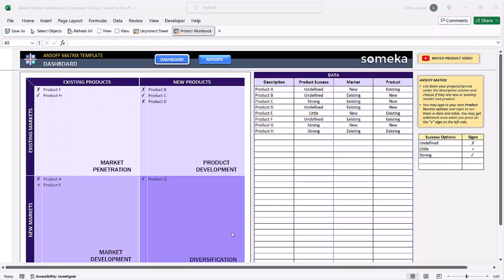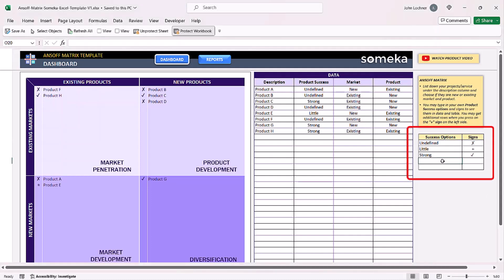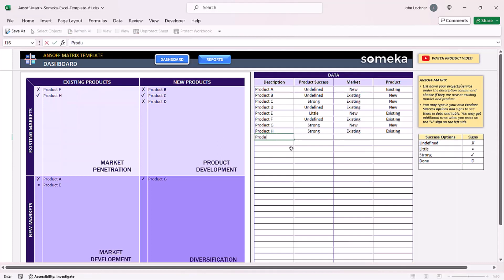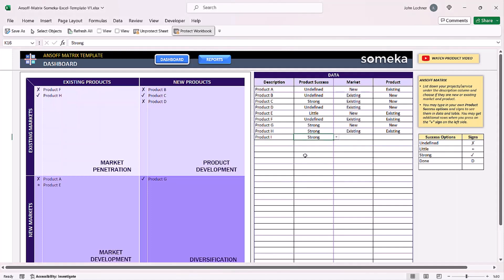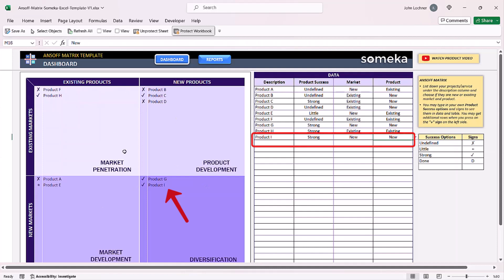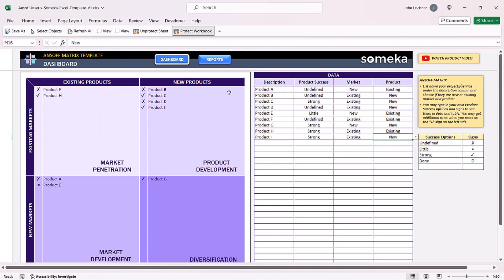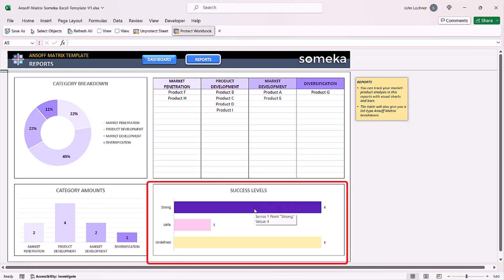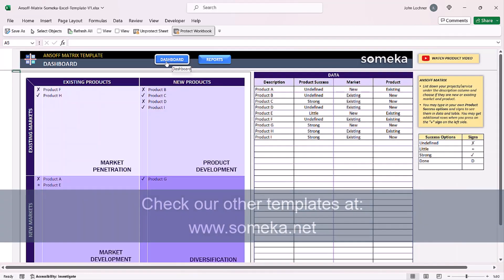Ansoff Matrix Template | Create Ansoff Growth Matrix in Excel | Product-Market Growth Matrix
Ansoff MatrixTemplate in Excel. Organize your product growth strategy with market-product categorization and success estimations.  A visual dashboard is included. This template will help you track all your product strategies in Excel.

Automatic Ansoff Matrix Generator:
- Market Penetration
- Market Development-
- Product Development
- Diversification

Check out this quick tutorial for Ansoff Matrix Excel Template to learn more about how to use and download the file.

0:00 - Intro
0:17 - Settings
0:32 - Product list input
0:52 - Ansoff Matrix
1:12 - Reports
1:36 - Conclusion

- Ansoff Matrix Template in Excel
- Organize your product growth strategy
- Fillable, editable and printable Ansoff Matrix
- Instant download growth model
- Informational notes included
- Ready-to-use template